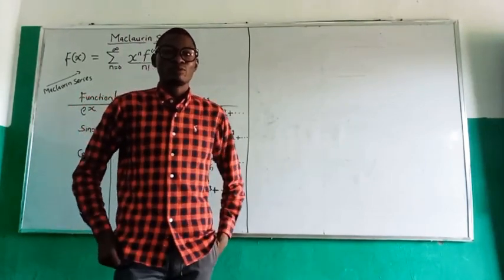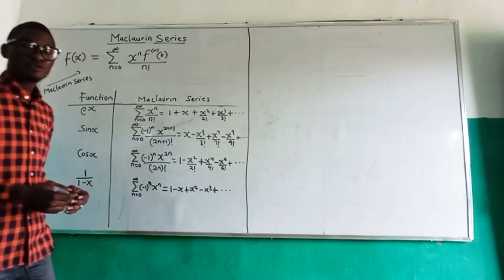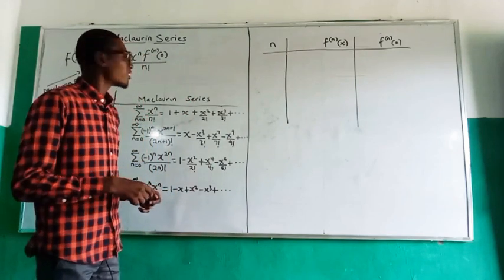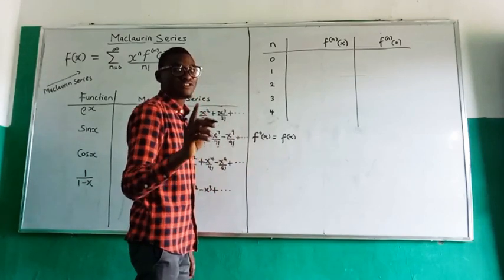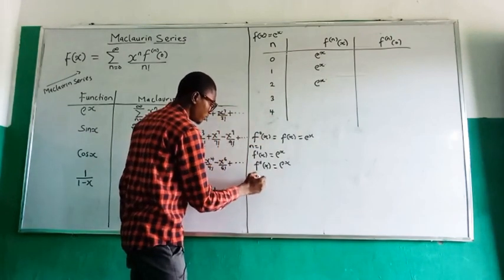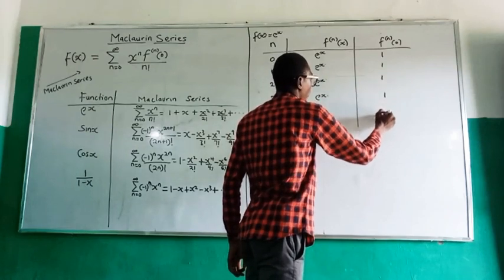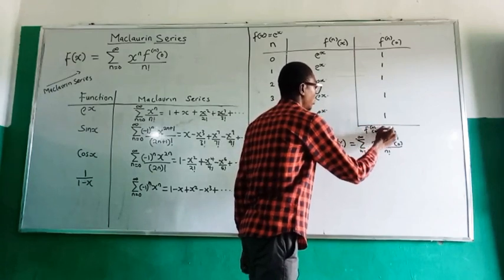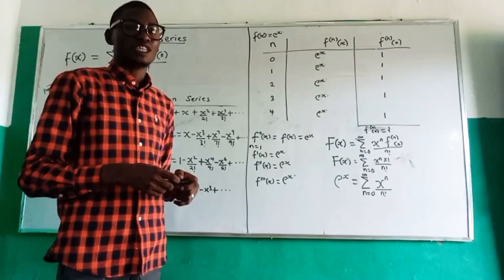How to solve and find general formula for maclaurin series( part 1)